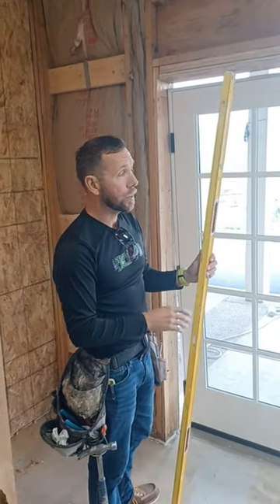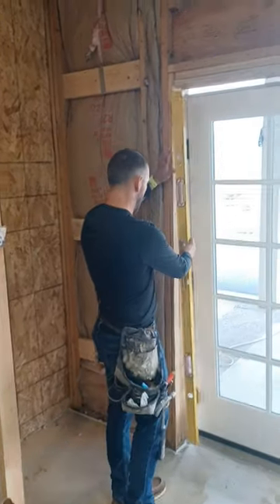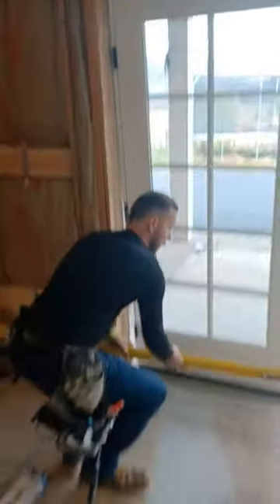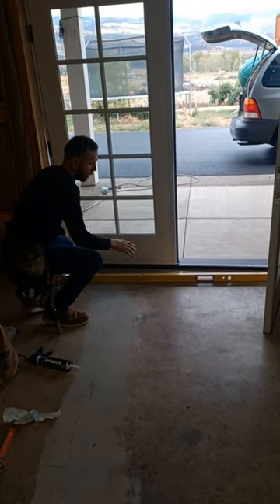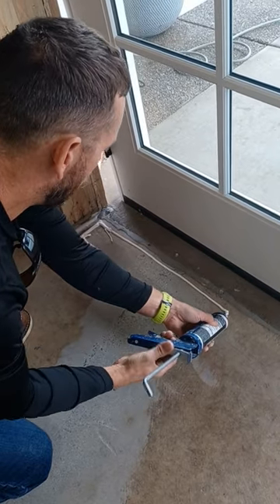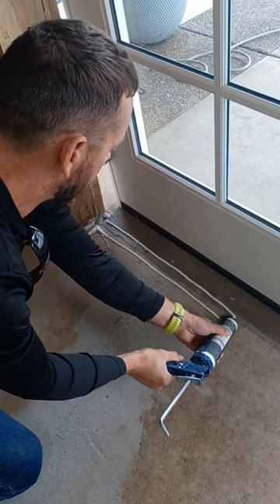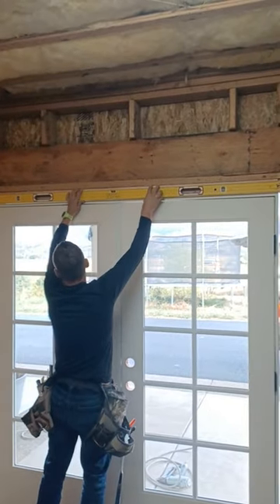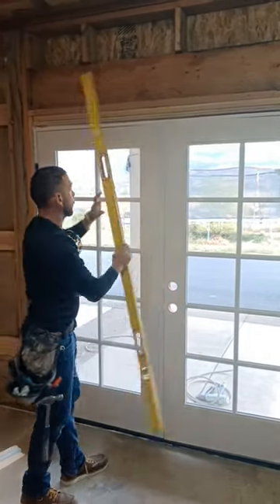How To Install A French Door Part #1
What is the best type of ADU? This is a question I get all the time... Try this! Don't forget to keep it simple!